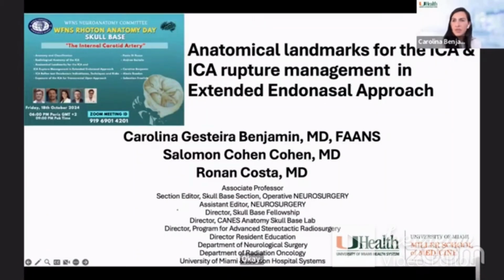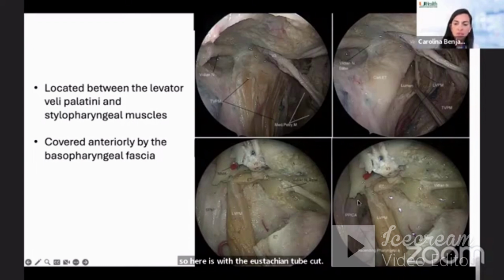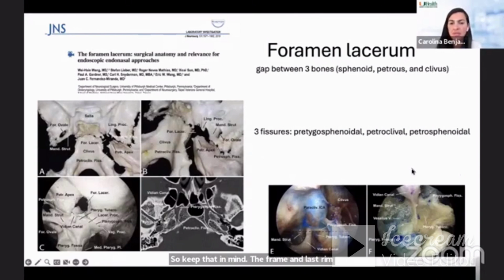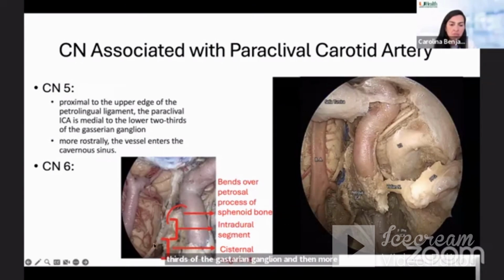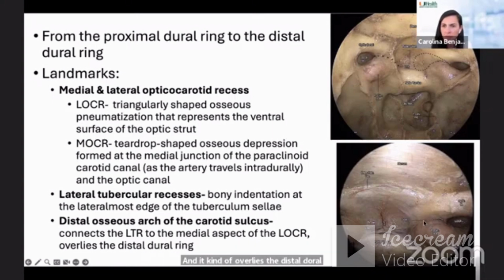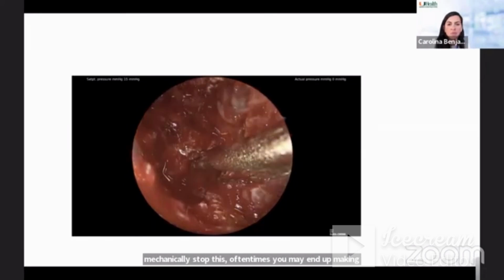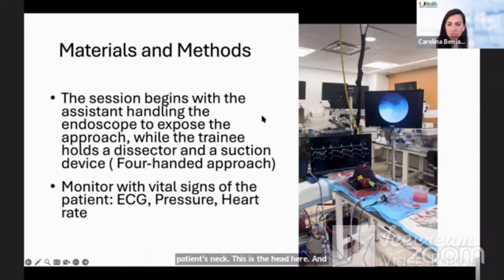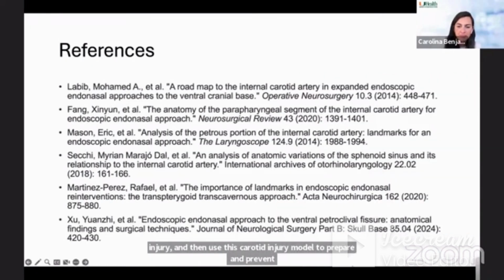Title: ANATOMICAL LANDMARKS FOR THE ICA AND ICA RUPTURE MANAGEMENT IN EXTENDED ENDONASAL APPROACH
WFNS NEUROANATOMY COMMITTEE--WFNS RHOTON ANATOMY DAY SKULL BASE “The Internal Carotid Artery”

Dr. Carolina Gesteira Benjamin MD, FAANS